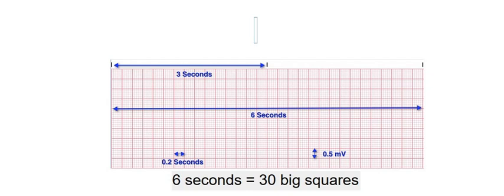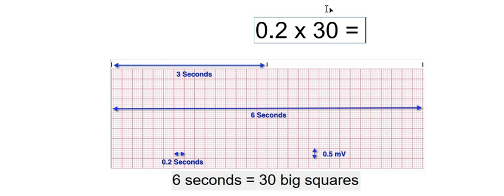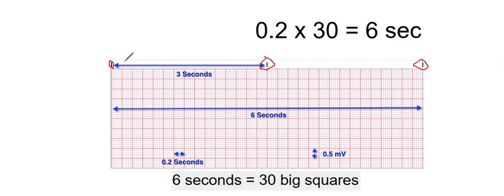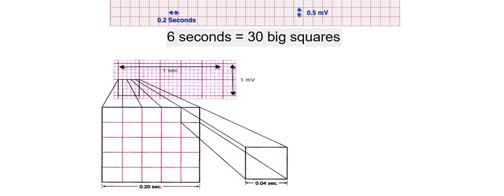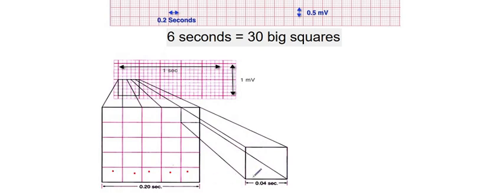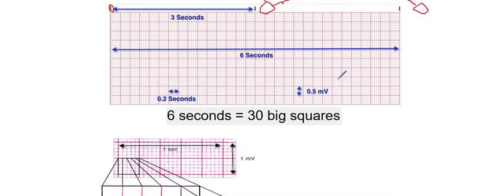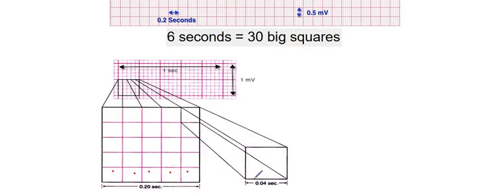NCLEX Basic ECG/EKG Grid